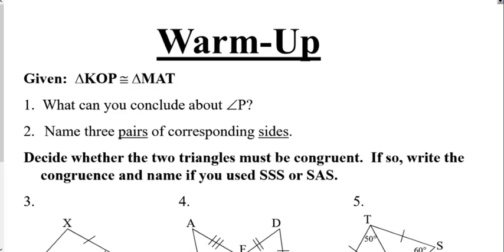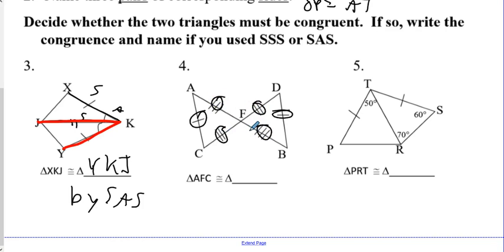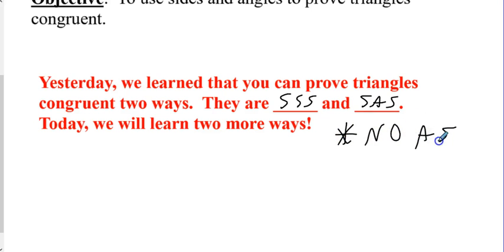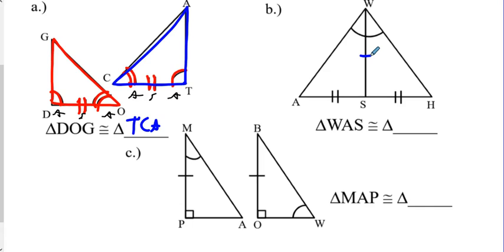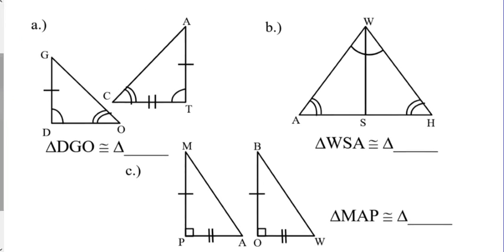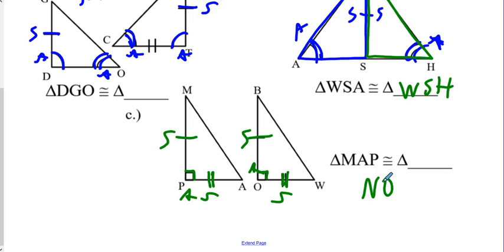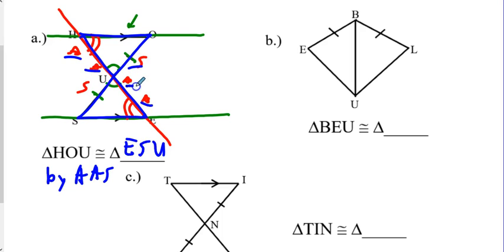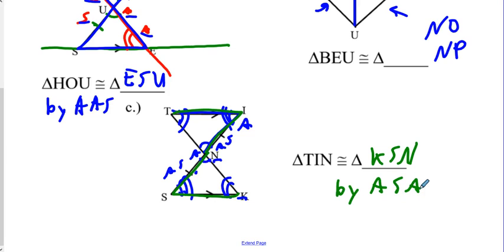alg geo unit 3 day 4 notes AAS and ASA